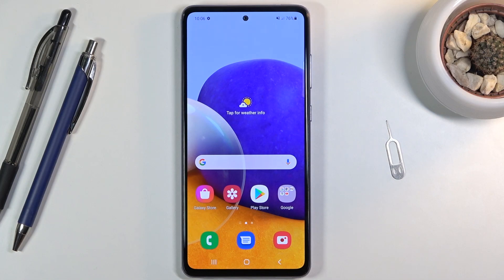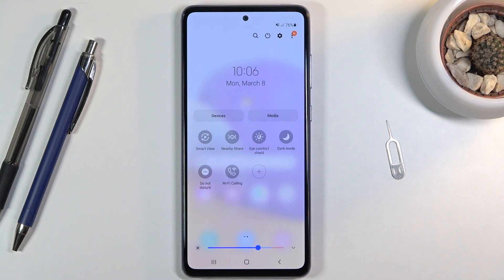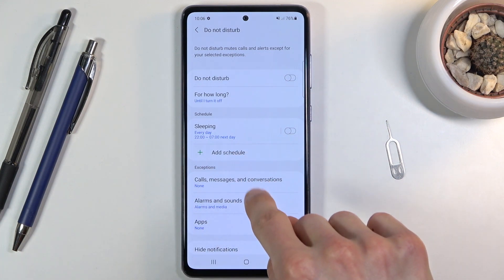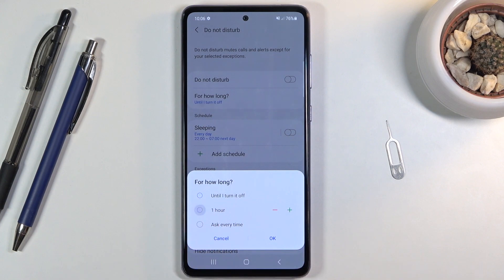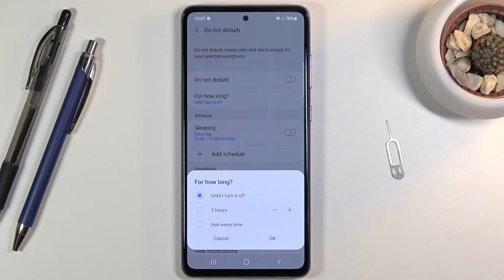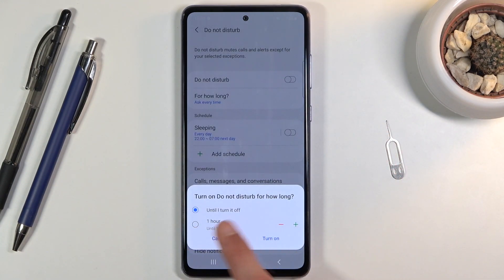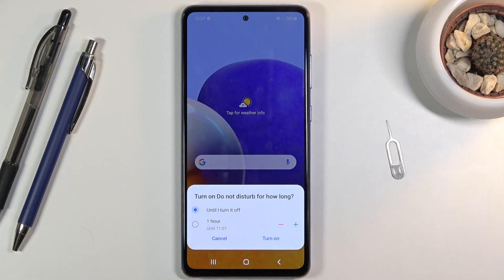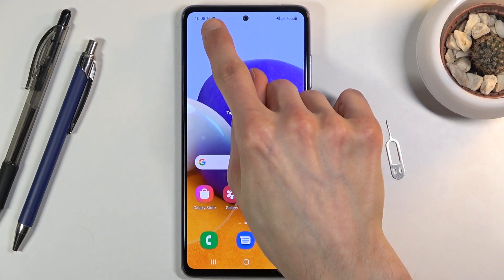How to Set Up Do Not Disturb Mode in SAMSUNG Galaxy A72 – DND Settings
If you need your SAMSUNG Galaxy A72 to be completely silent but you don't want to turn it off totally, then this advice is for you! I'm here to show you how to use do not disturb mode. During this mode, your device will be silent while receiving all notifications, incoming calls, and messages. It will limit the sounds and vibrations, so you don't get disturbed.

How to activate do not disturb in SAMSUNG Galaxy A72? How to set up do not disturb in SAMSUNG Galaxy A72? How to configure do not disturb in SAMSUNG Galaxy A72? How to switch on do not disturb in SAMSUNG Galaxy A72? How to customize do not disturb in SAMSUNG Galaxy A72? How to change do not disturb settings in SAMSUNG Galaxy A72?